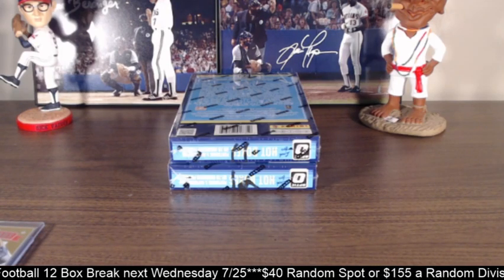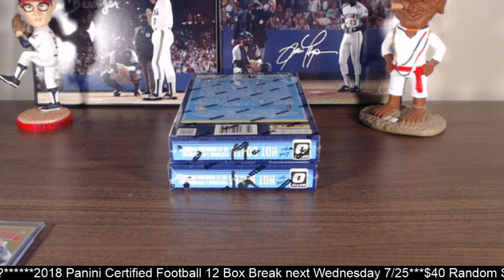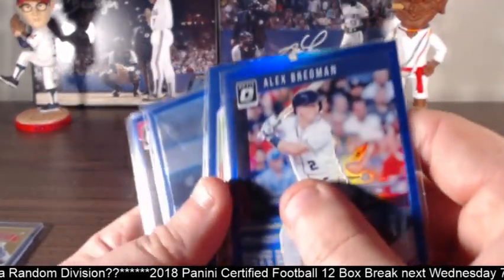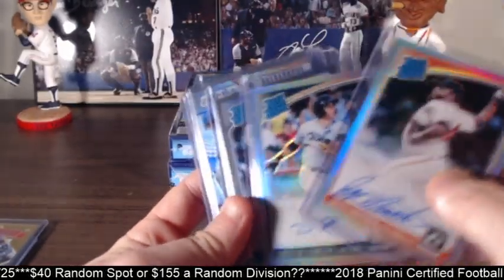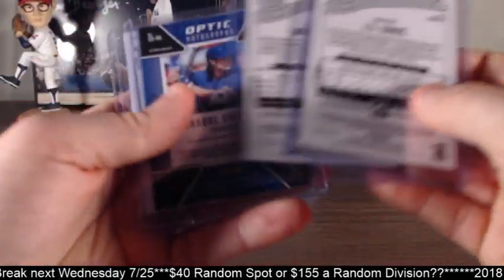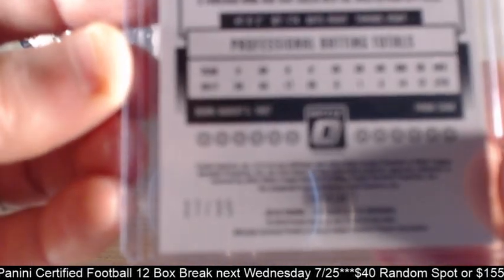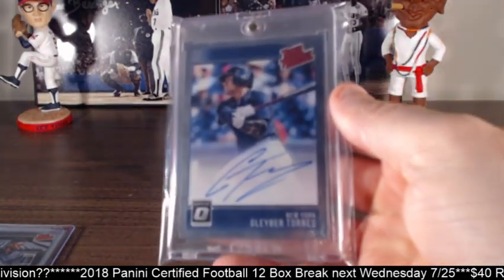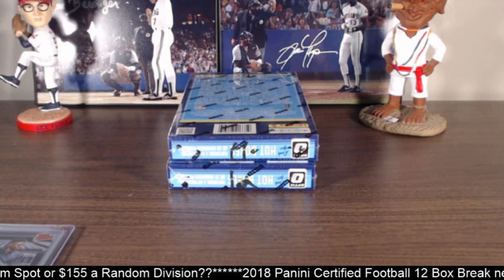2018 Optic Baseball! Rookie Auto Fire!!!